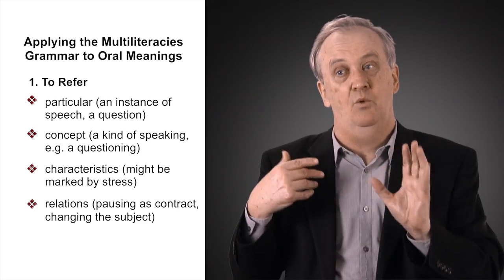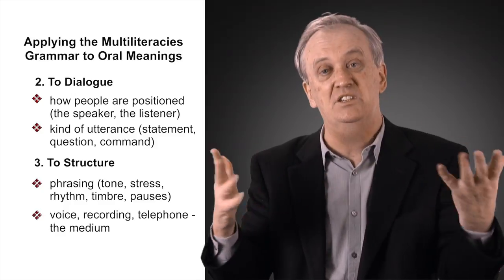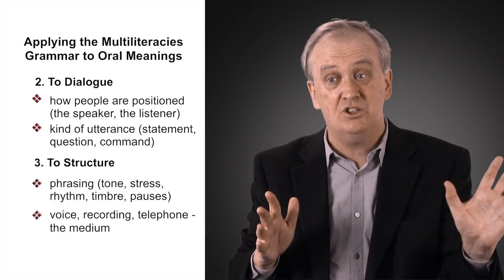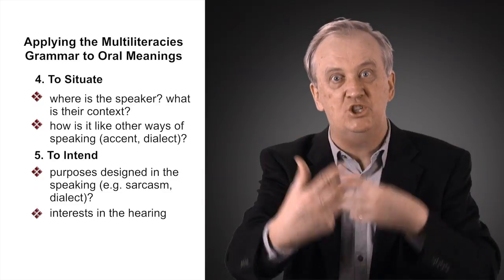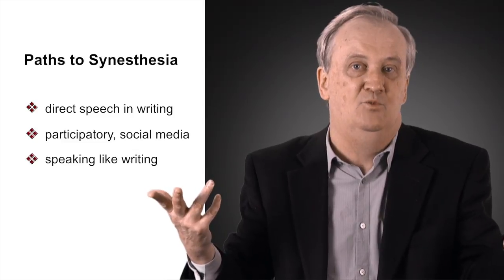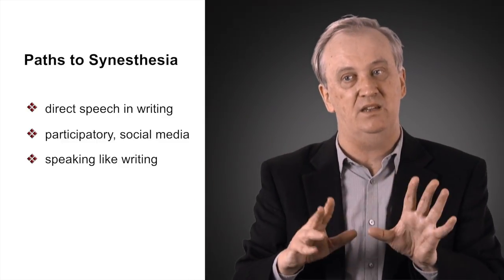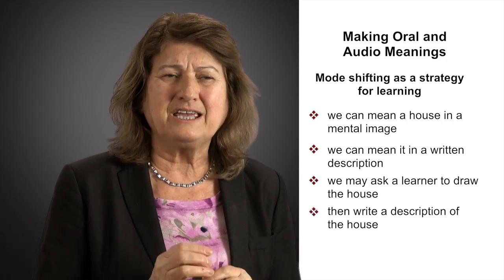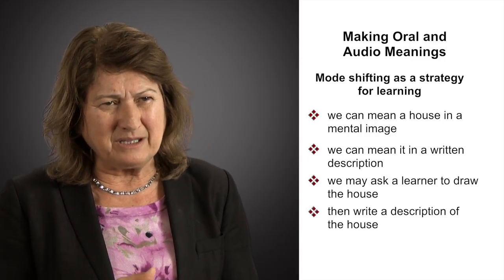13.3 Synesthesia and Mode Shifting Between Oral and Written Meanings